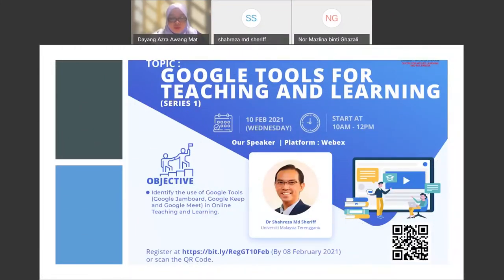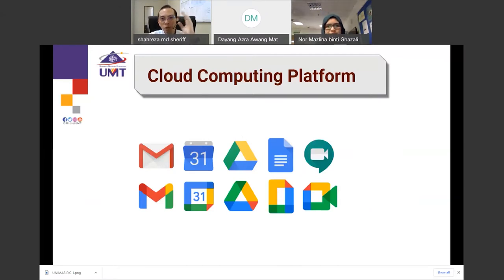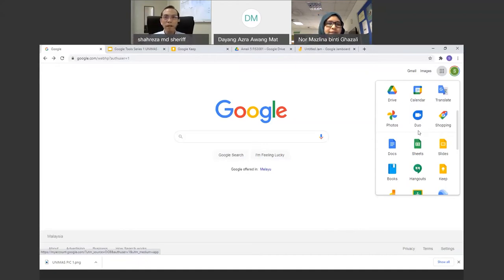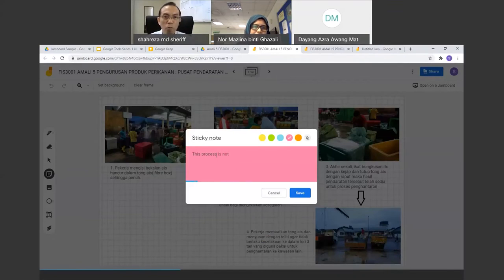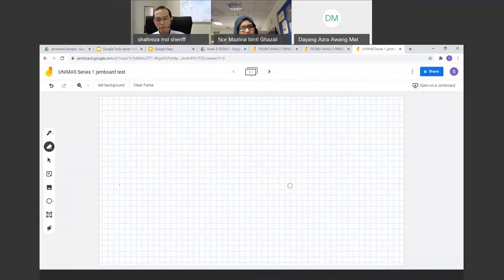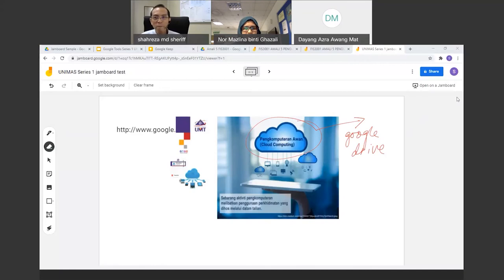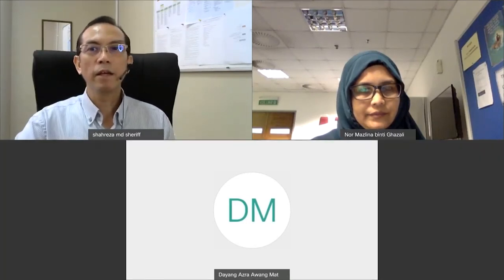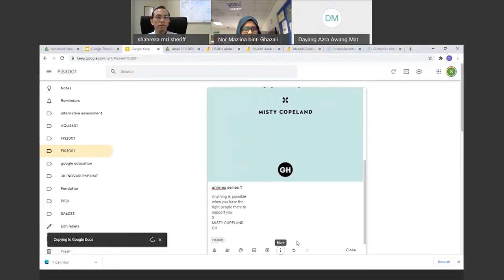Google Tools for Teaching and Learning (Series 1): Google Jamboard, Google Keep, and Google Meet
Objective:
Identify the use of Google Tools (Google Jamboard, Google Keep, and Google Meet)

The speaker for this session:
Dr Shahreza Md Sheriff (Universiti Malaysia Terengganu)

CALM is one of the centres that deal directly with the teaching-learning function in Universiti Malaysia Sarawak (UNIMAS). We provide a variety of programmes and services to staff and students to enhance the quality of both conventional and online teaching-learning experience. Stay in touch with us by visiting our webpages:

Visit UNIMAS